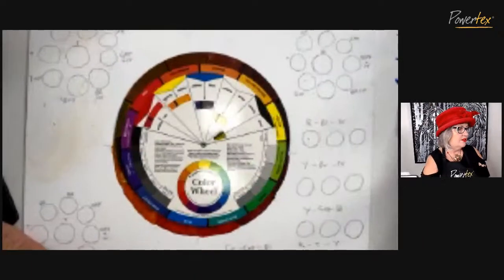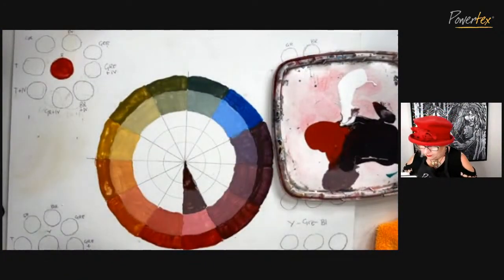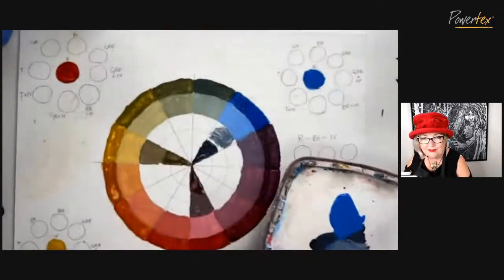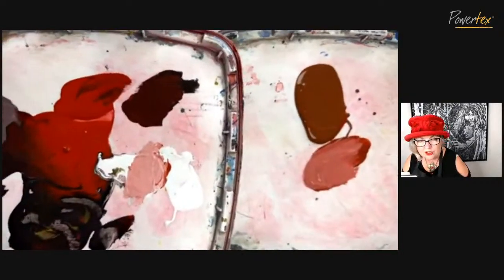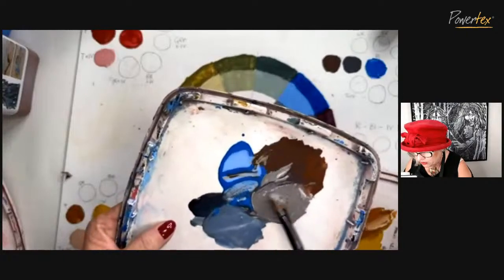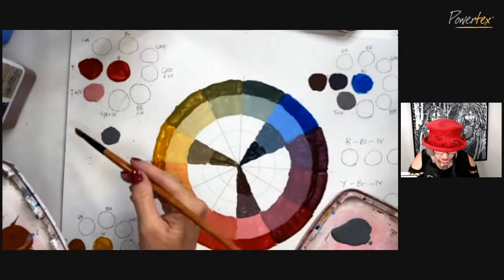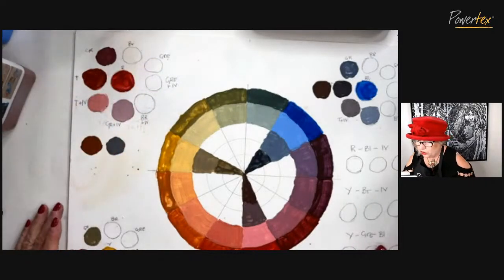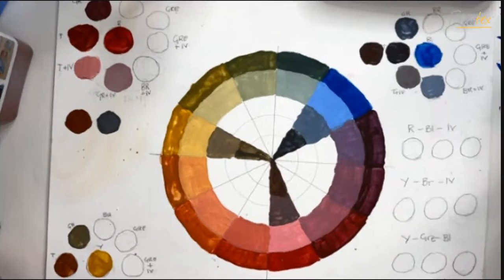COLOUR MIXING WITH POWERTEX - PART 2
FRIDAY LIVE 10am (AWST) with Ashley Hay Art
Join Ashley throughout February as she takes you on an exciting journey showcasing the endless possibilities of combining Powertex colours to add vibrancy and depth to your creations. In this second episode on Colour Mixing, Ashley will demonstrate how you can mix shades and tones creating a playful palette that you can apply to any artwork…

Organise your colours and play along…

WOOHOO… Let’s Create
FRIDAY LIVE is BACK!

Did you miss last week’s episode of Friday Live… COLOUR MIXING - PART 1???

Join Ashley, weekly, for FRIDAY LIVE 10am (AWST) as she covers different topics, brings you demonstrations and interviews artists using Powertex… You’ll be AMAZED by what you can do with this incredibly versatile art medium!!!